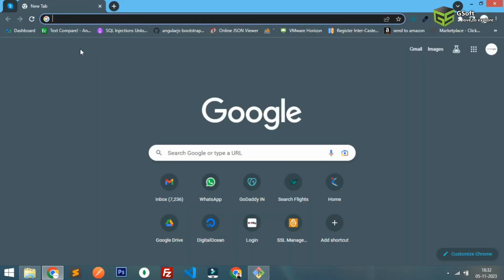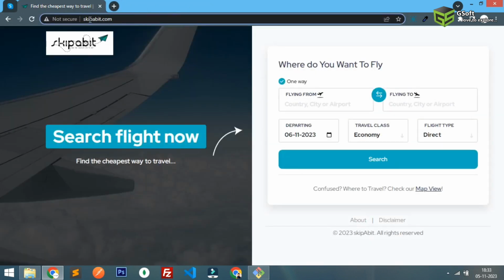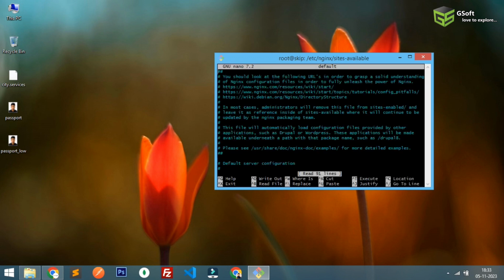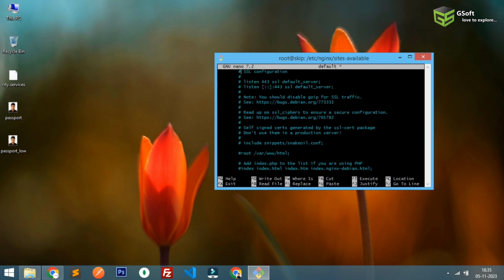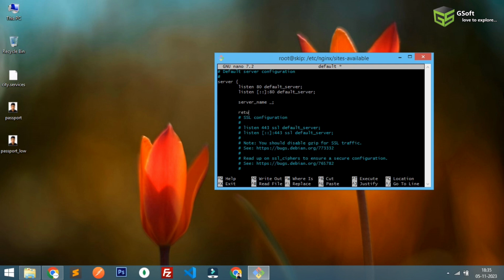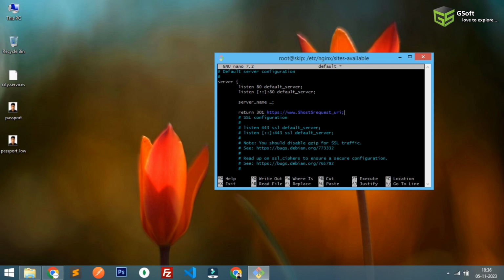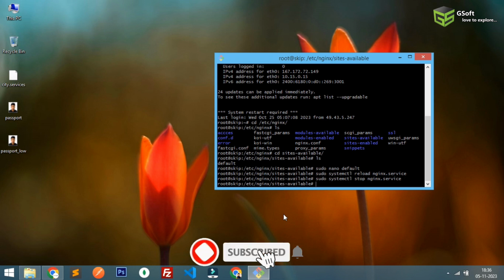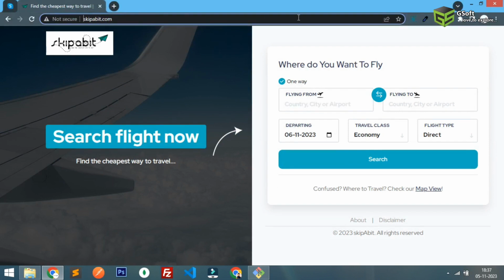How to redirect all http requests to https using nginx web server | step by step tutorial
The most commonly used method as it is the most accurate way to redirect 301 a website. This is the proper method of redirecting HTTP to HTTPS using nginx.